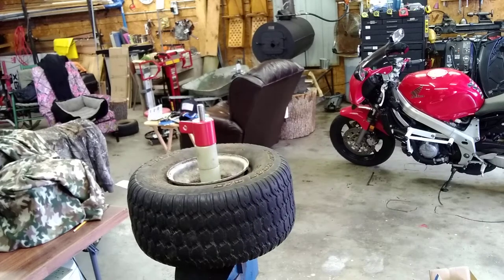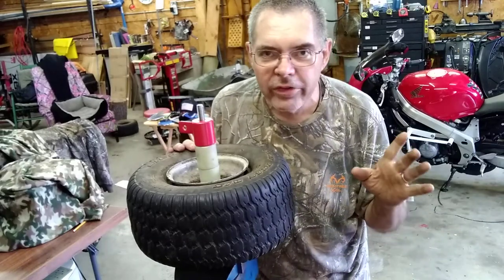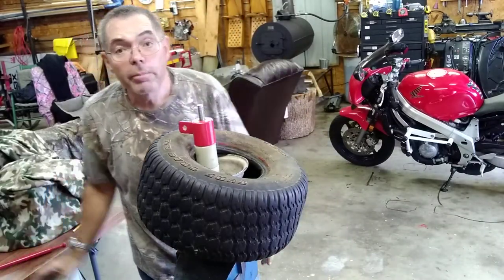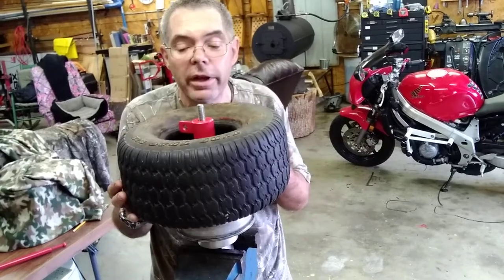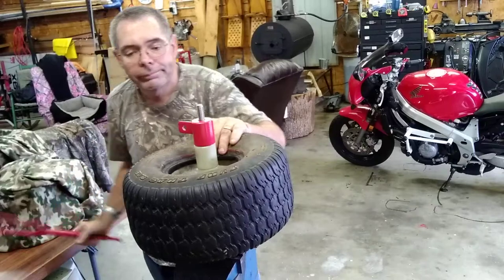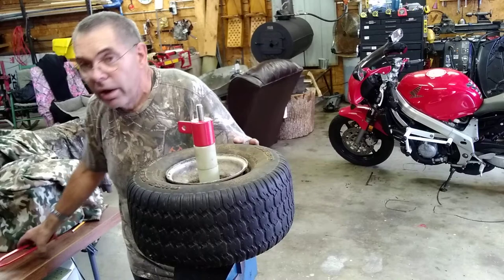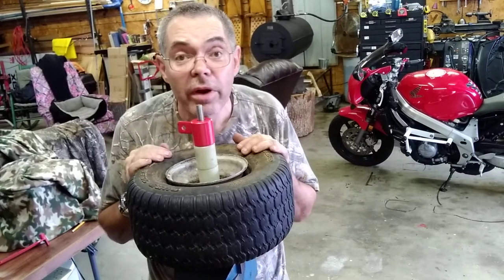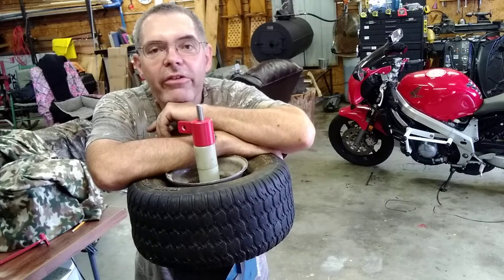Harbor freight mini tire changer😀😀